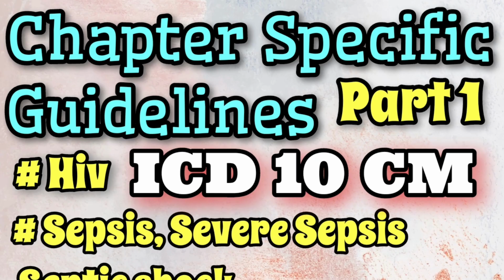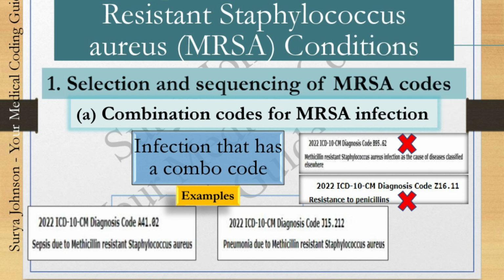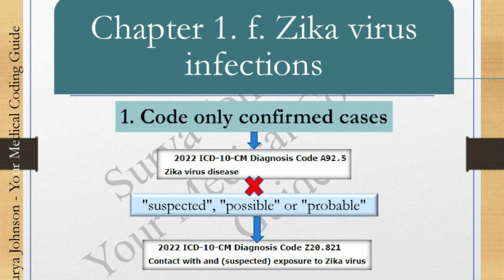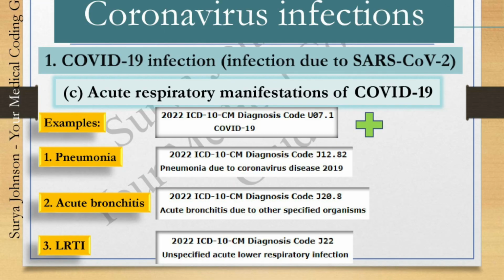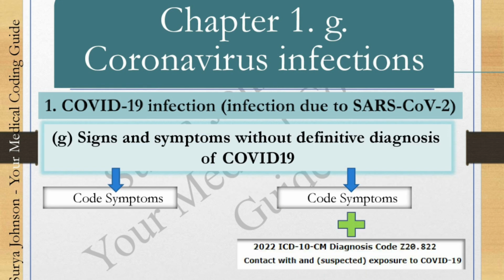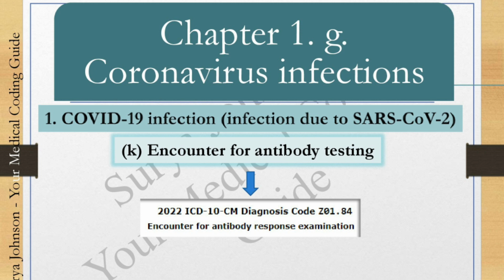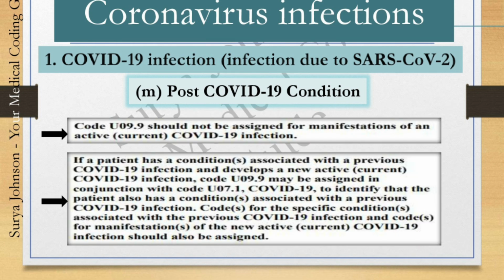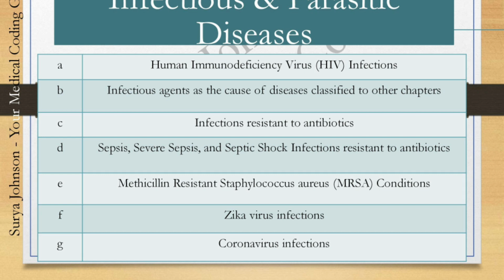ICD-10-CM - Chapter Specific Coding Guidelines - PART 2 - MRSA - COVID 19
In this video, you will learn about:

ICD 10 CM – CHAPTER SPECIFIC CODING GUIDELINES - PART 2
1. Chapter 1: Certain Infectious and Parasitic Diseases (A00-B99), U07.1, U09.9

c. Methicillin Resistant Staphylococcus aureus (MRSA) Conditions

1) Selection and sequencing of MRSA codes

(a) Combination codes for MRSA infection
(b) Other codes for MRSA infection
MRSA colonization
(d) MRSA colonization and infection

f. Zika virus infections

1) Code only confirmed cases

g. Coronavirus infections

1) COVID-19 infection (infection due to SARS-CoV-2)

(a) Code only confirmed cases
(b) Sequencing of codes
(d) Non-respiratory manifestations of COVID-19
(e) Exposure to COVID-19
(f) Screening for COVID-19
(g) Signs and symptoms without definitive diagnosis of COVID-19
(h) Asymptomatic individuals who test positive for COVID-19
(i) Personal history of COVID-19
(j) Follow-up visits after COVID-19 infection has resolved
(k) Encounter for antibody testing
(l) Multisystem Inflammatory Syndrome
(m)Post COVID-19 Condition
(n) Underimmunization for COVID-19 Status

ICD-10-CM - Chapter Specific Coding Guidelines - PART 1 - HIV, SEPSIS CPC medicalcoding ICD10CM

Happy Learning!